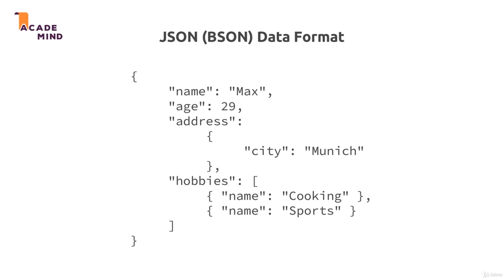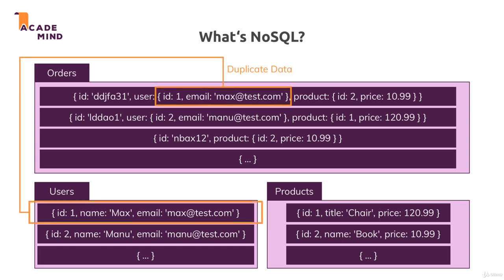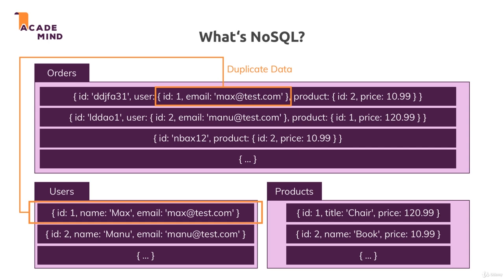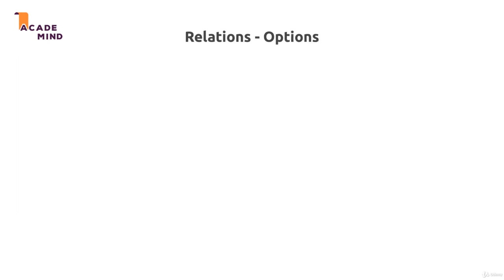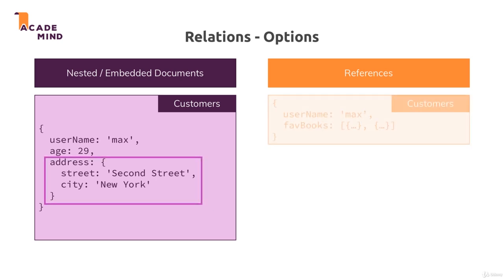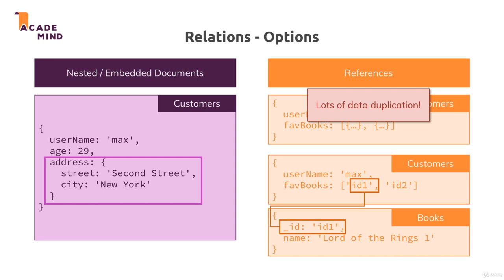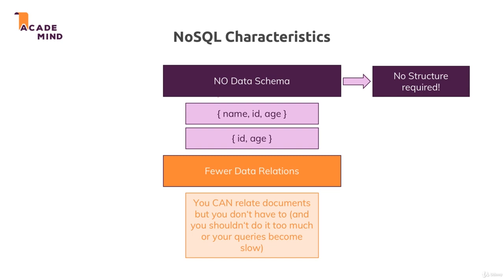003 Relations in NoSQL